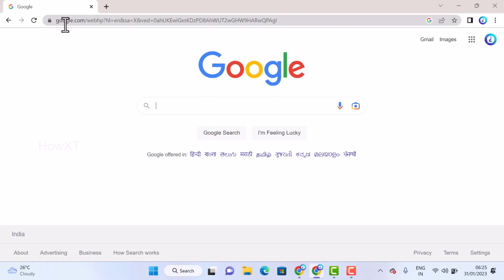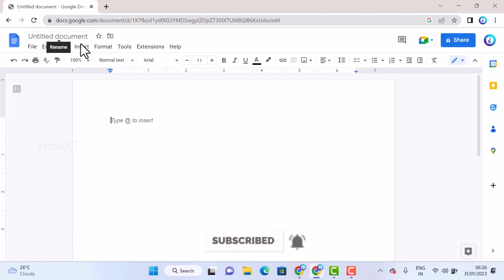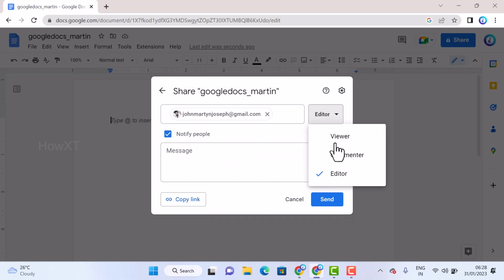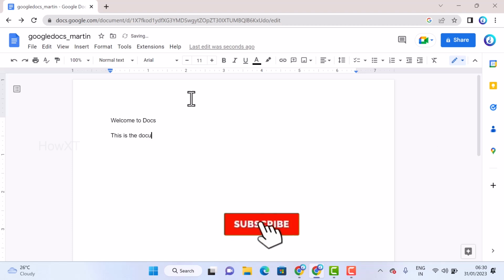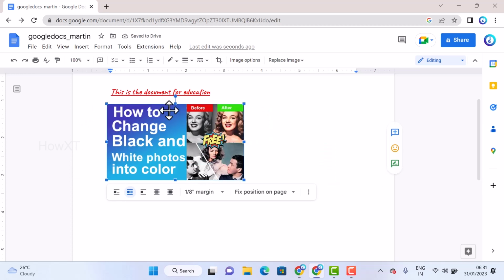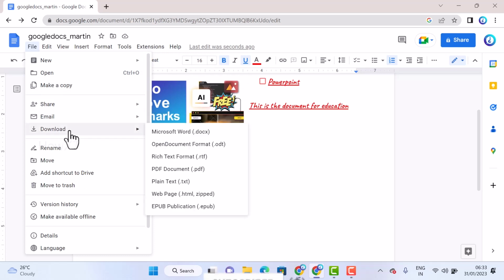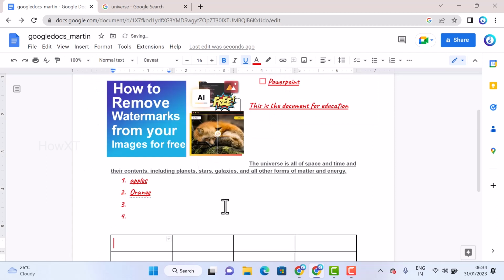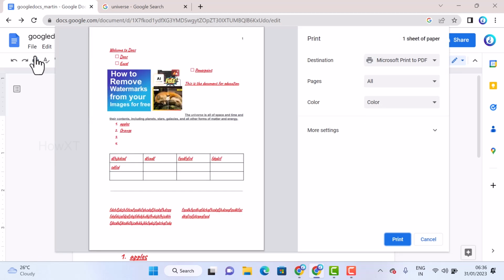How to use google docs| Beginners Guide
This Video tutorial will help you How to use google docs